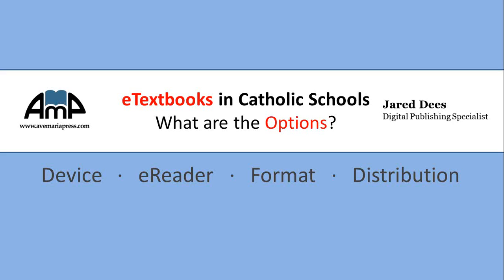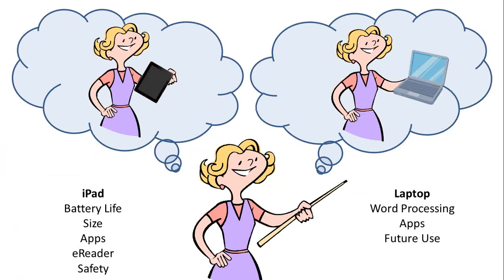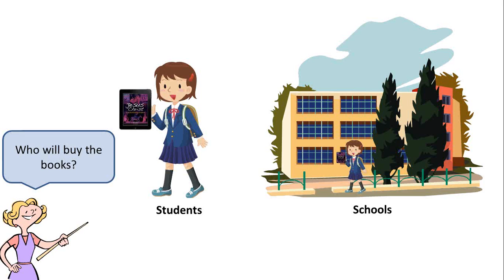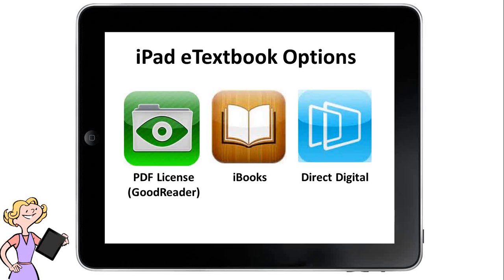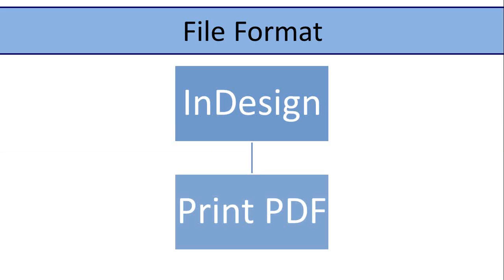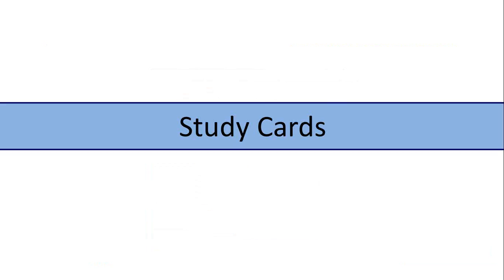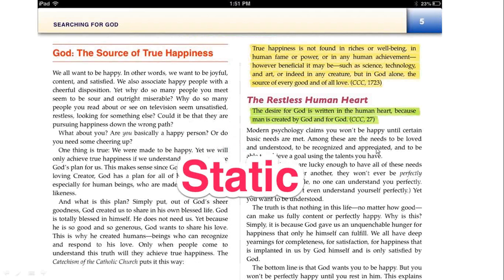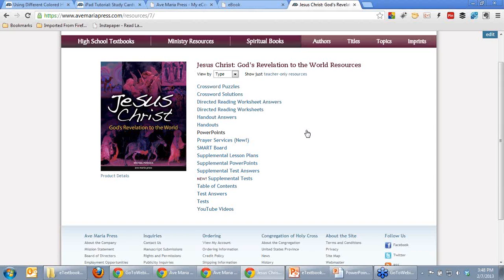eTextbooks in Catholic Schools: What are the Options? | Ave Maria Press Webinar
The switch from print textbooks to eTextbooks is no easy matter. The number of devices, formats, and distribution methods can be overwhelming. Jared Dees will update schools on the current state of digital textbooks and describe in detail the options schools have to access textbooks in digital formats.